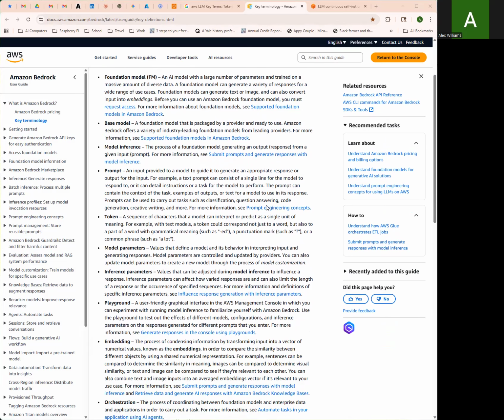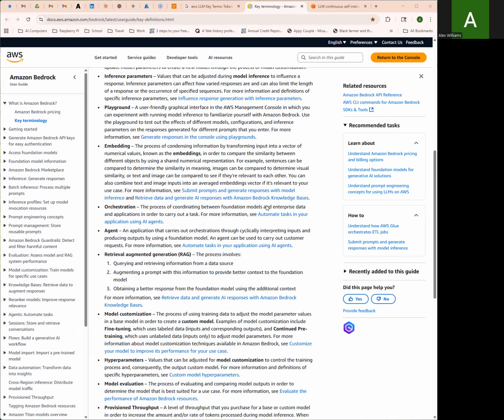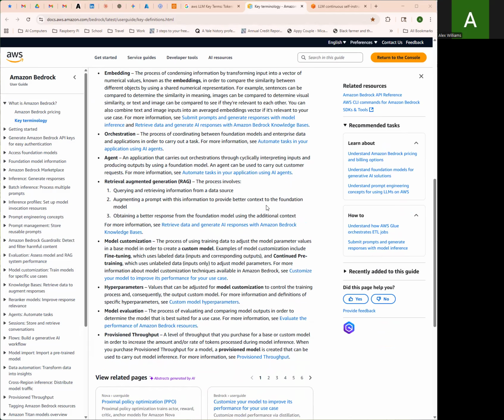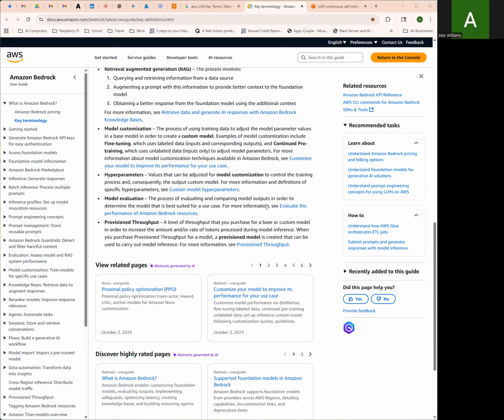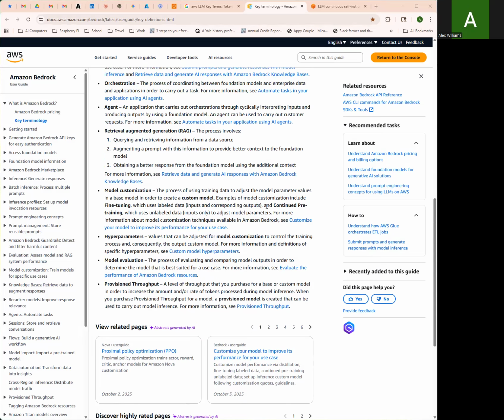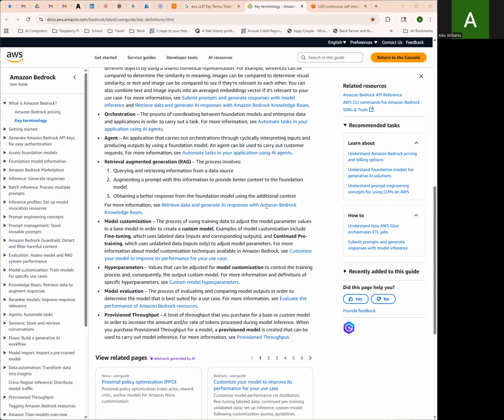AWS Machine Learning Associate Exam Walkthrough 67 LLM Key Terms and Fine Tuning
We explore Large Language Model (LLM) fundamentals — from tokens and embeddings to sampling strategies and fine-tuning — all essential for anyone studying for the AWS Machine Learning Associate Exam or working with transformer-based Gen AI models on AWS.

If you want to understand how models like GPT, BERT, and Claude process, generate, and customize language, this video breaks it all down in simple, exam-focused terms.

Core LLM Concepts

Tokens:

LLMs can’t process raw text — tokenization converts words into numerical IDs.

For example, “indivisible” → “in”, “divisible”.

Common algorithms: Byte Pair Encoding (BPE) and WordPiece.

Embeddings:

Each token becomes a multidimensional vector representing meaning.

Words with similar semantics (e.g., “happy” and “joyful”) appear closer in embedding space.

Embeddings are learned during pre-training and drive contextual understanding.

Sampling Methods:

Top-K Sampling: Chooses from the K most probable tokens; higher K → more creativity.

Top-P (Nucleus) Sampling: Picks from tokens whose combined probability ≤ P; higher P → more diverse outputs.

Temperature: Controls randomness.

0.0 → deterministic (always most likely token)

greater than 1.0 → creative but less stable responses

Context Window:

Defines how many tokens the model can “see” at once.

GPT-3: ~2,048 tokens

GPT-4: up to 32,000+ tokens

Critical for summarization, multi-turn chats, and document analysis.

Max Tokens:

Sets the combined limit of input + output tokens.

Exceeding it causes truncation or errors — key exam point!

Fine-Tuning Strategies

Transfer Learning:
Start with pre-trained models (BERT, GPT-2) and refine them for your specific domain using labeled data.

Fine-Tuning Techniques:

Full Fine-Tuning: Update all model layers — best for large datasets.

Layer Freezing: Train only top layers — faster, less data required.

Adapter Layers: Add lightweight modules for task-specific customization.

Prompt Tuning: Guide the model using structured examples without retraining.

Applications:

Domain specialization: Legal, healthcare, or technical writing.

Tone control: Humor, empathy, formality, or brand voice.

Classification: Sentiment, spam, or intent detection.

Persona modeling: Characters or company representatives.

Customer service: Train on historical transcripts for consistent replies.

Always evaluate fine-tuned models for bias, hallucination risk, and compliance before deployment.

LLMs on AWS

Amazon SageMaker:

Run tokenization and visualization labs via notebooks.

Inspect token IDs, embeddings, and positional encodings.

Monitor via SageMaker Studio or CloudWatch.

Cost Optimization Tips:

Use ml.t-series instances (~$0.05–$0.10/hr).

EBS storage: ~$0.10/GB/month.

S3 access: Free for in-region transfers (storage costs apply).

Use CPU inference when GPUs aren’t required.

Always stop or delete endpoints after use to avoid ongoing charges.

Exam Tips

When exam questions mention:
- “Controlling LLM output or creativity” → Think temperature, top-k, top-p.
- “Adapting models to new domains” → Think transfer learning and fine-tuning.
- “Efficient token processing” → Think tokenization, embeddings, and context windows.
- “Deploying or testing LLMs on AWS” → Think SageMaker notebooks and resource cleanup.

Understanding these LLM key terms and fine-tuning strategies ensures you choose the correct AWS service or model configuration during the exam.